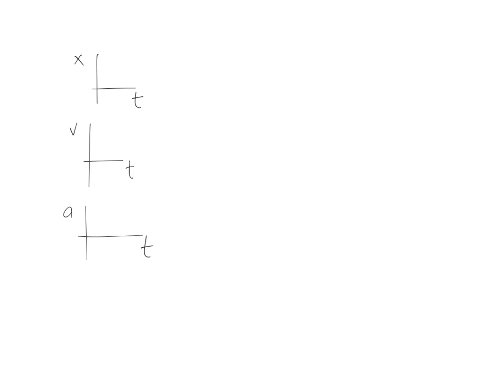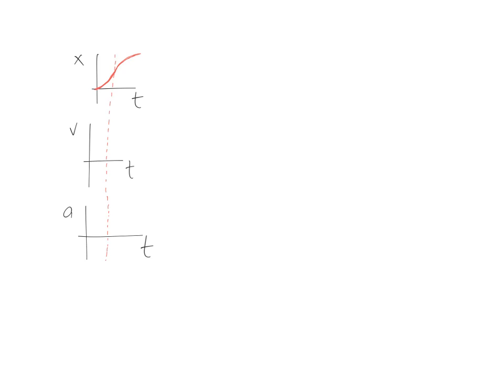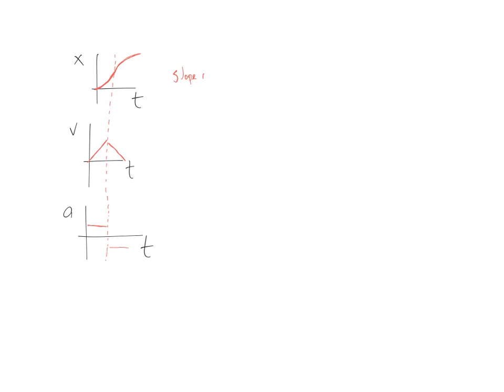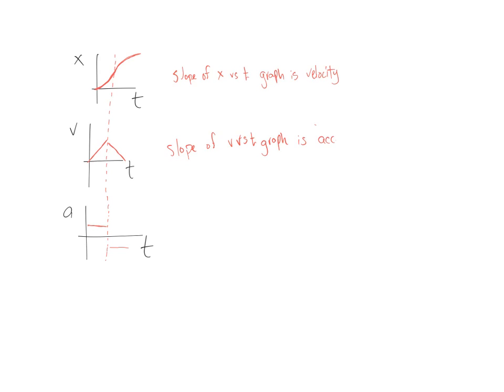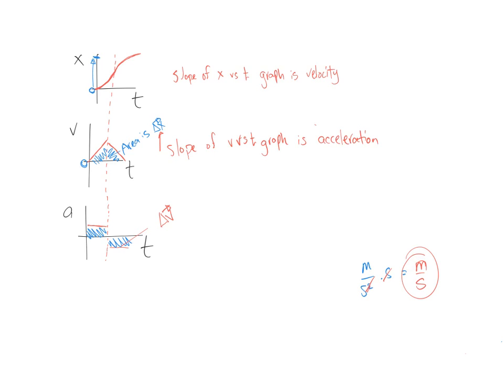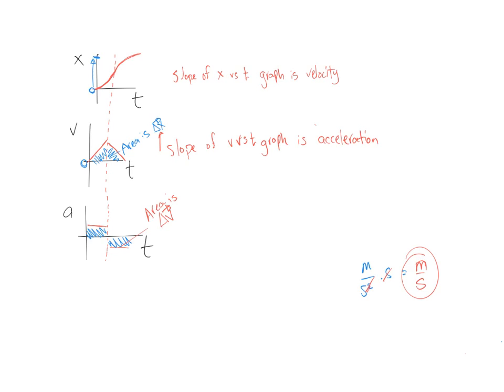How are x, v, & a graphs connected?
This screencast is designed to help high school physics students